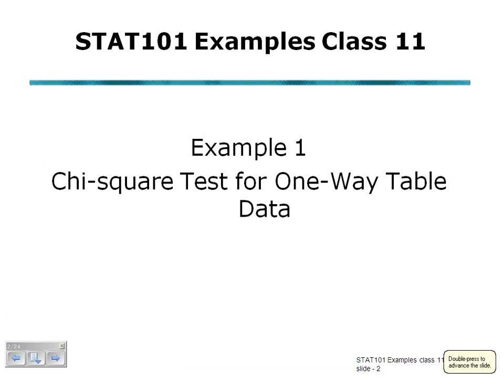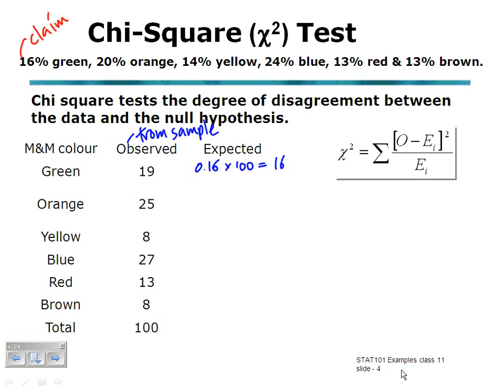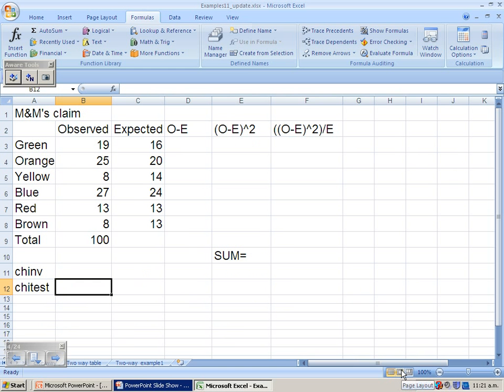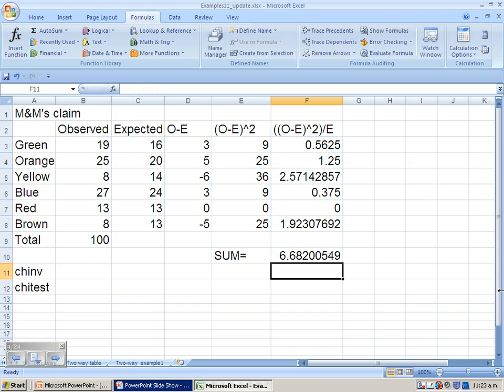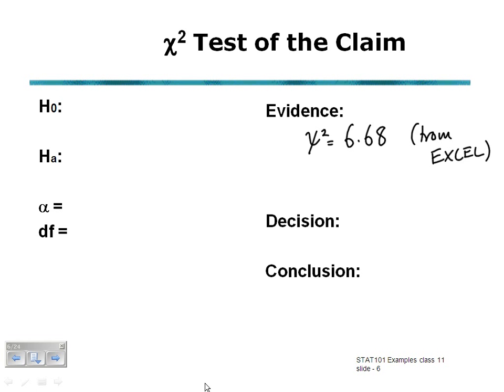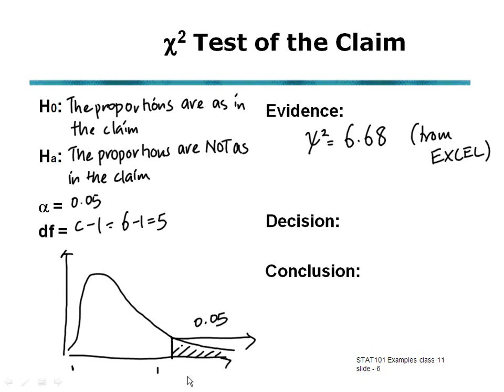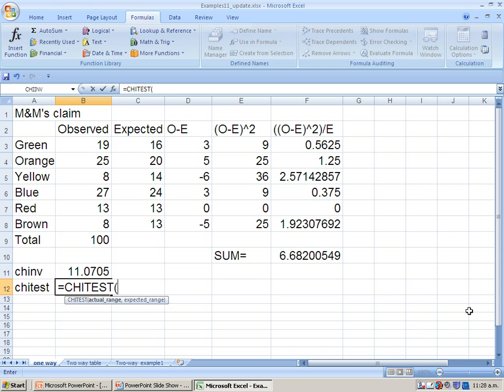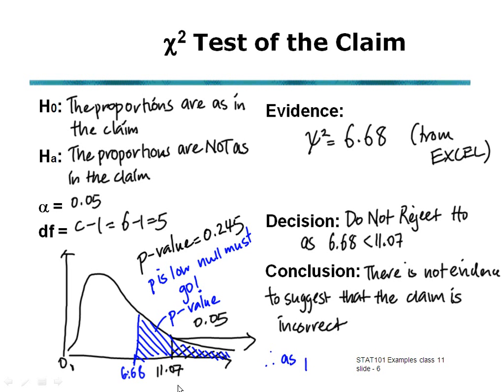STAT 101 Examples Class 11, Example 1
Chi-square test for one-way table data

This example uses EXCEL 2007. Please see the flags (that appear in the clip) for equivalent function used in EXCEL 2010.